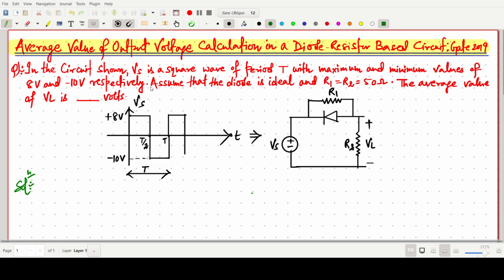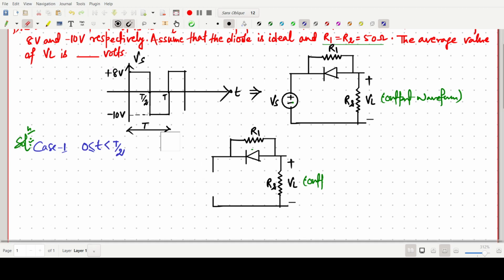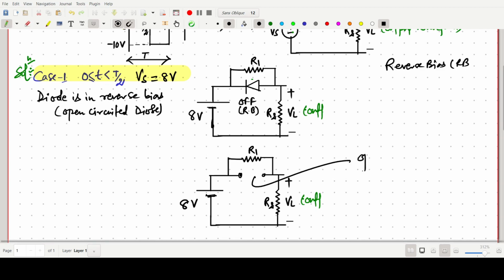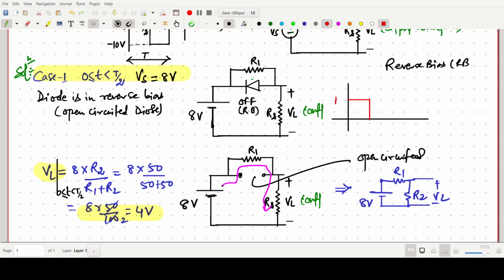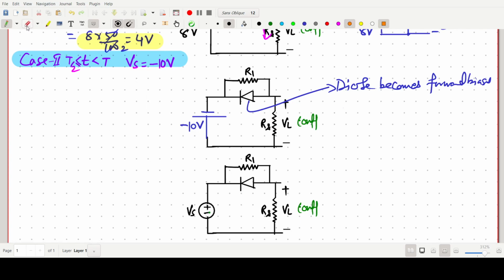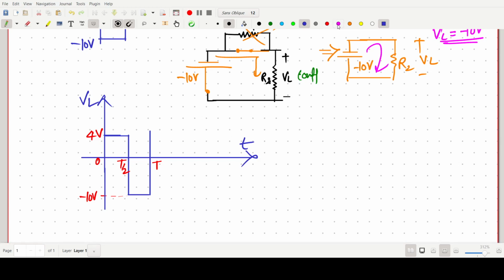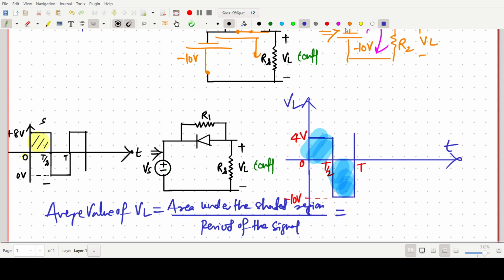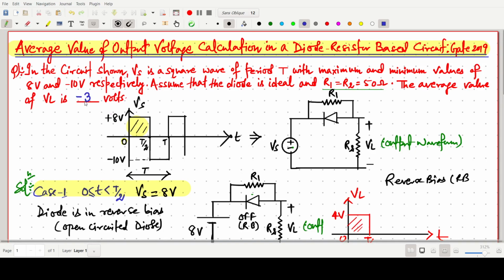Average Value of Output Voltage Calculation in Diode Resistance Based Circuit: Gate 2019